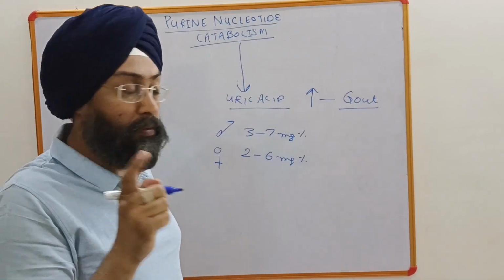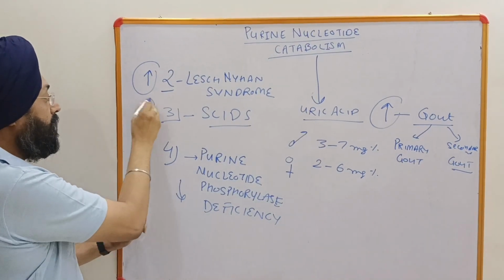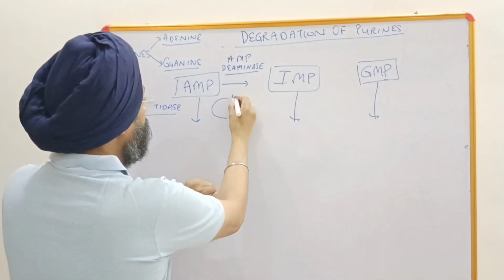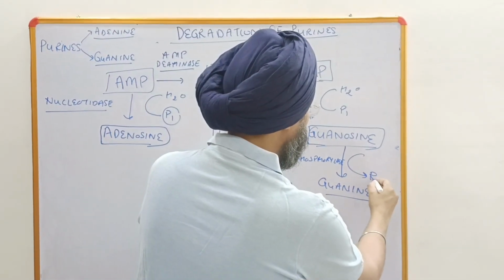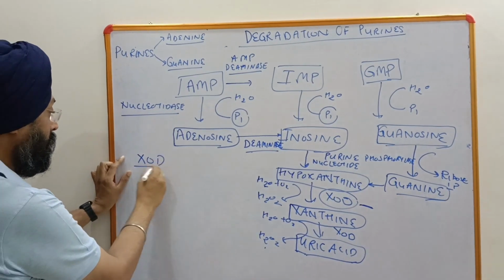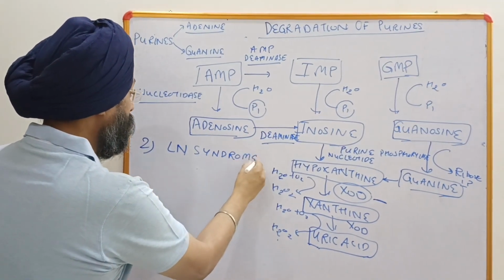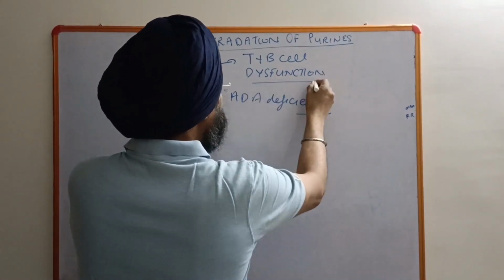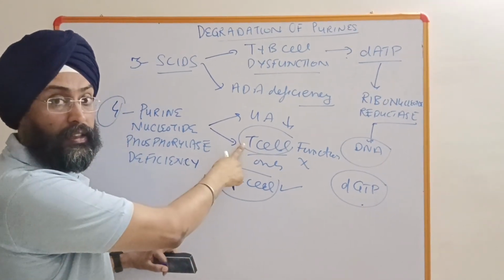PURINE NUCLEOTIDE CATABOLISM & DISORDERS